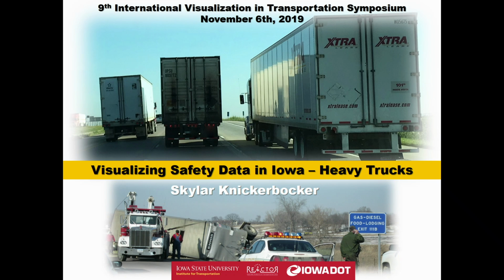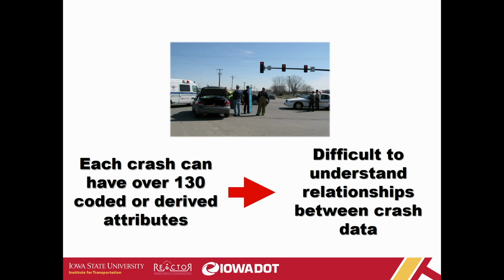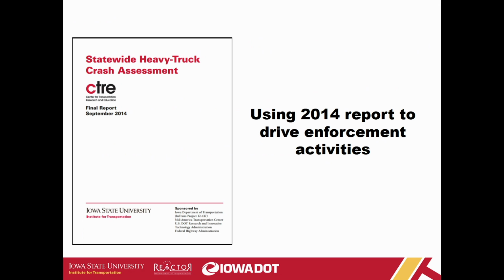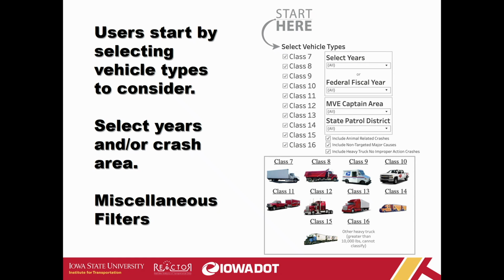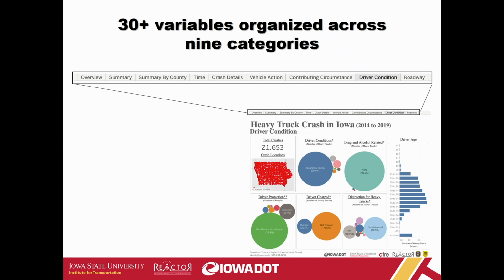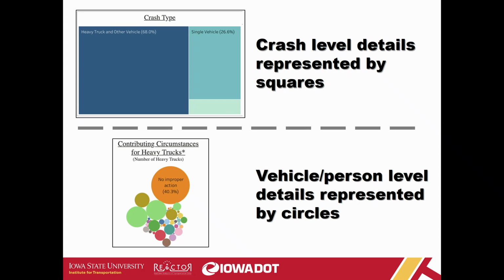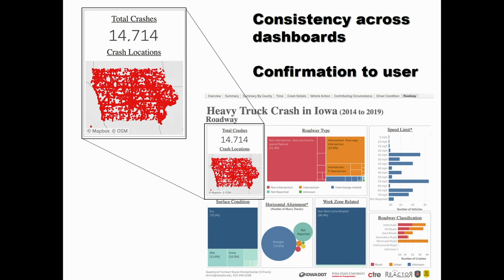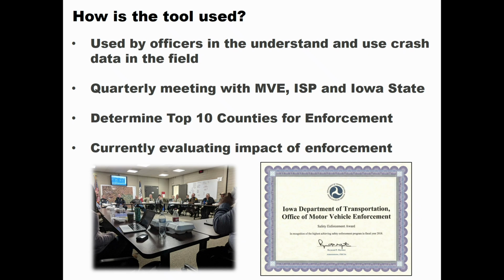VIZ19 21C | Skylar Knickerbocker | Visualizing Safety Data in Iowa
Presenter Name: Skylar Knickerbocker

Title: Visualizing Safety Data in Iowa

Abstract:
For most DOTs, crash data are presented very traditionally through evaluating single attributes and presenting the information as either a bar chart, line chart, or in a table. The data are typically presented as a trend, to show the number of crashes over time, or table when multiple values are present. In Iowa, over 130+ coded or derived fields are included in the crash data. However, only a handful of these variables are ever presented in the crash facts to avoid inundating user with hundreds of tables and charts. In contrast, a crash dashboard can provide users with an interactive experience to understand the relationships between crash variables and to graphically filter through the data to further understand relationships that are key to identifying strategies to effectively address safety. As part of an effort with the Iowa DOT’s Motor Vehicle Enforcement (MVE) and the Iowa State Patrol (ISP), an interactive dashboard was developed to focus on heavy truck crashes and to allow officers to target enforcement actions. The dashboard provides officers with a data driven tool which is routinely used to develop enforcement strategies based on updated crash data as opposed to data from multiple years ago. The charts and tabs were created through input on desired functionality by MVE and ISP users. For example, users wanted a map to graphically show the location of the crashes being selected and this is retained across all modules. The web-based dashboard is separated into eight modules which organizes similar crash attributes together. For example the ‘Time’ module includes crash statistics such as time of day, day of week, lighting conditions, and month. Users begin on an overview page (left image) which provides an introduction of the tool and data along with several initial context filters. The dashboard is entirely interactive which allows users to navigate between the module then hover over the charts to see more information or to use any of the charts as filters to dive deeper into a specific crash attribute. Hovering over any of the charts will provide a trendline for the corresponding variable by federal fiscal year. Figure 1, right side, shows the increasing trend while hovering over driver distraction. Selecting a variable (or multiple) will filter all of the charts across all modules to only include data for that corresponding attribute. This allows users to explore the relationship between variables by understanding the impacts specific attributes have on other crash attributes. As an example, the Iowa State Patrol began prioritizing vehicles that were following too close after they identified that the major cause of “Followed too close” increased when they filtered the dashboard by the routes they covered and the types of crashes they were focused on preventing. The functionality of the heavy truck dashboard has allowed MVE and ISP to continually improve and update their enforcement strategies to most effectively address heavy truck safety in Iowa.